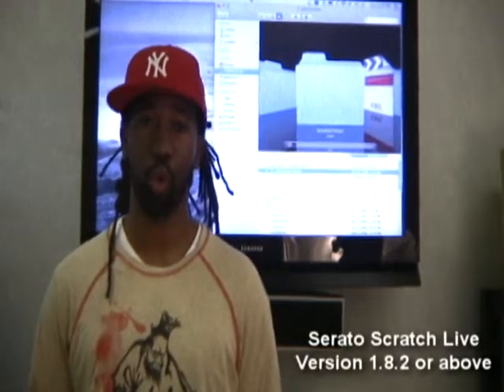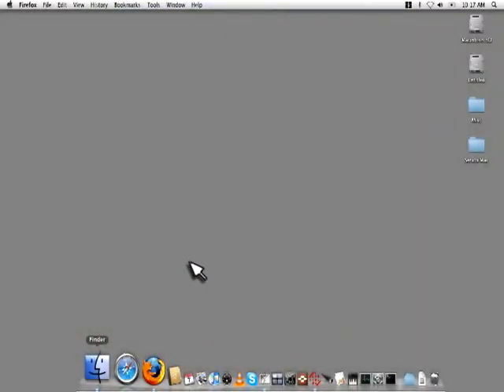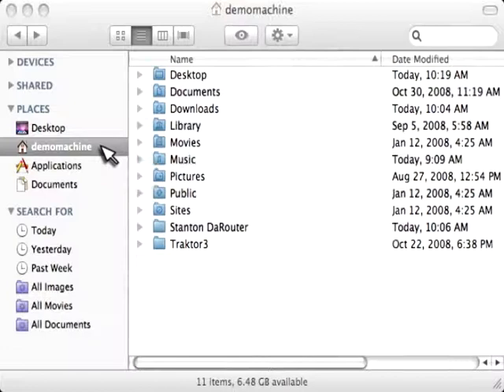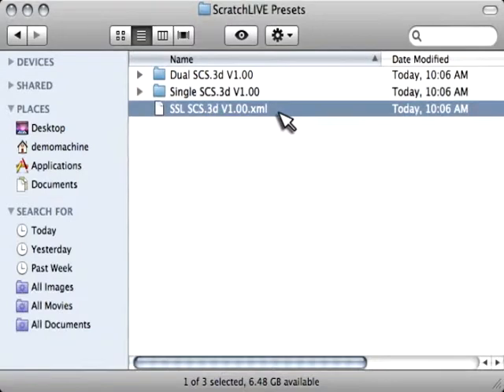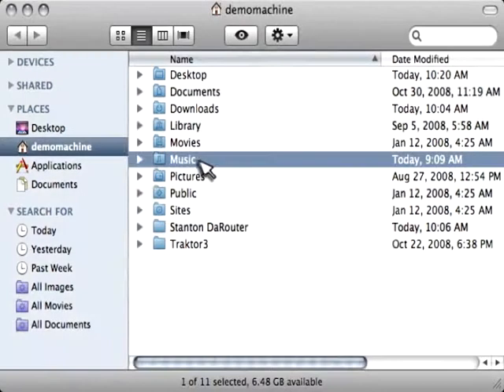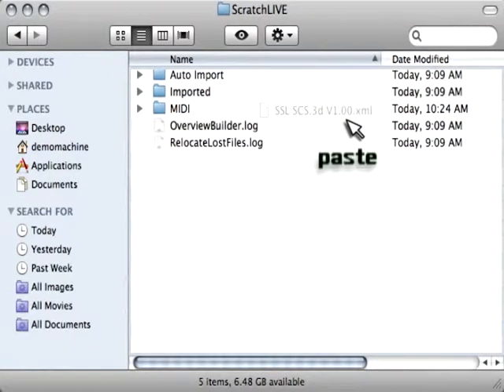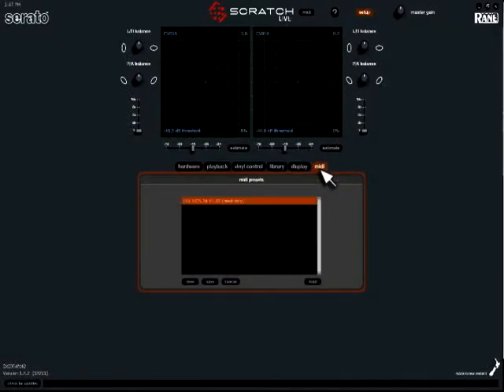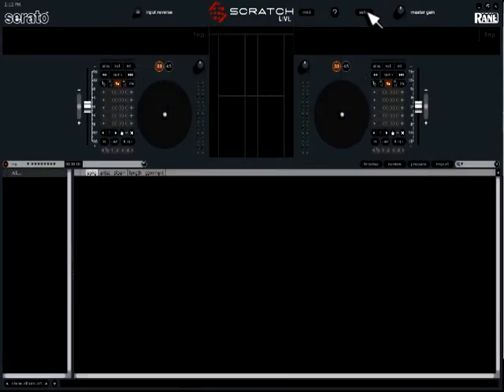Configuring the SCS.3d for SSL in OSX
How to set up DaScratch for use in OSX.

For best results, please view this video in high quality.

This video describes how to move Serato's MIDI config file (the XML file) to the proper directory and activate it. for more overall information about using DaScratch with Serato ScratchLive.